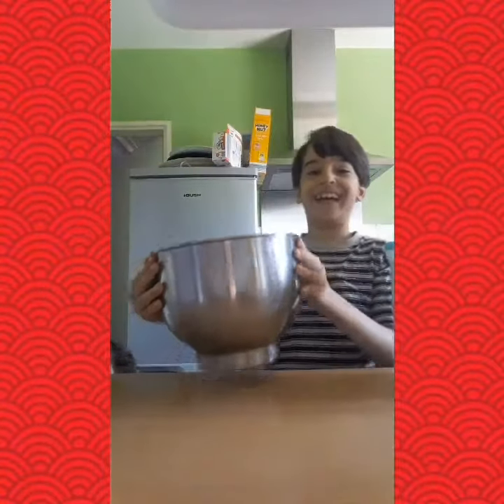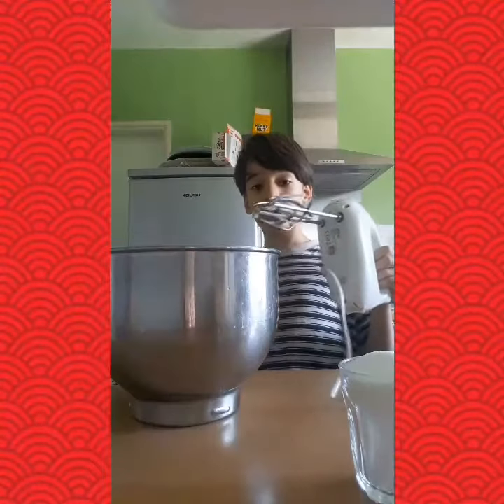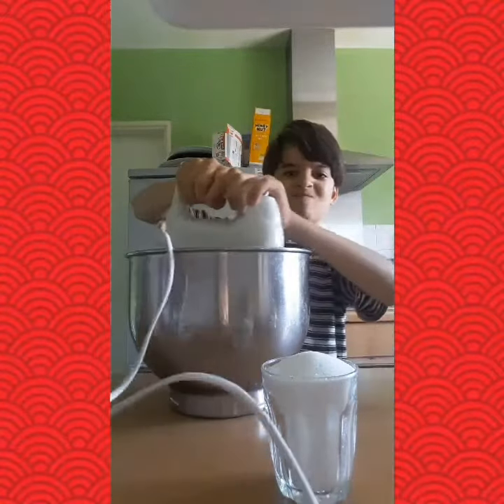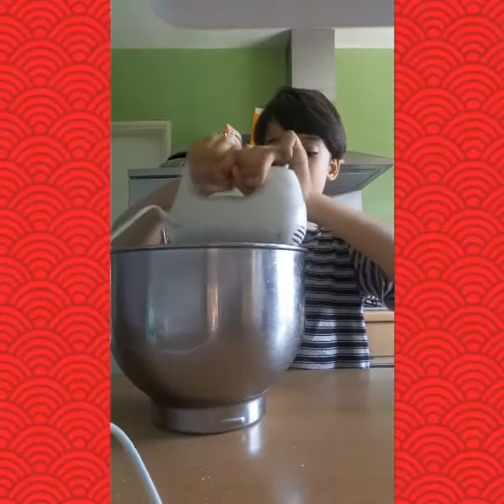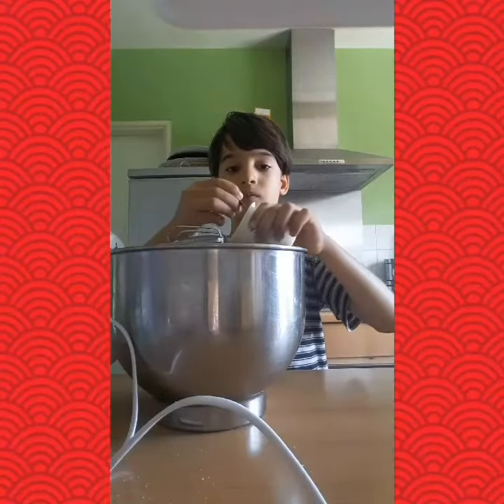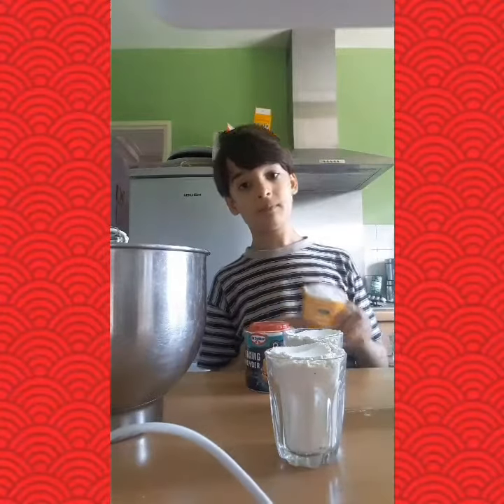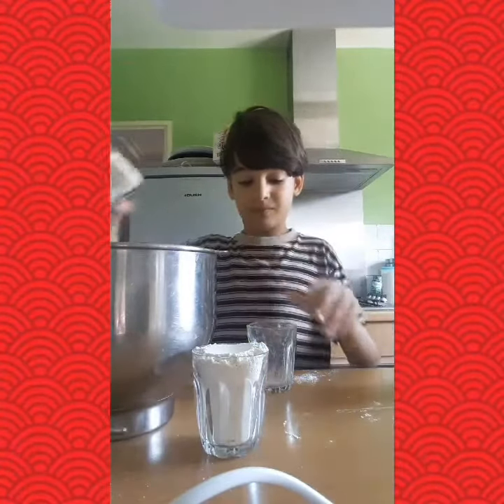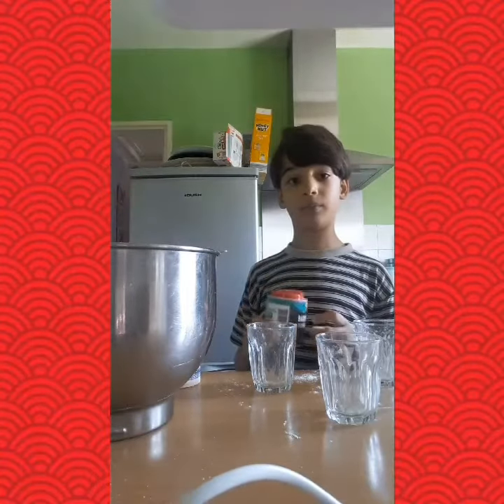How to make a cake 🎂 😋